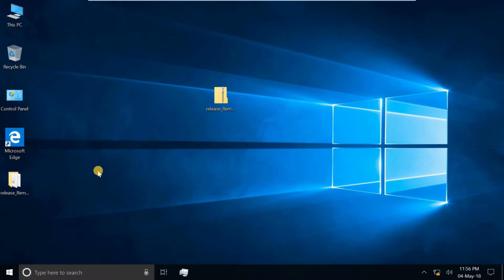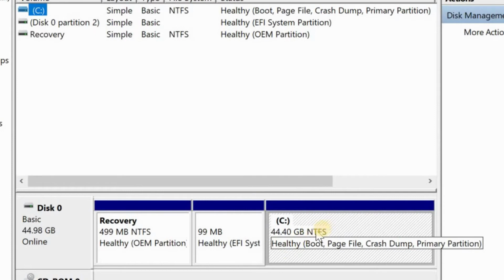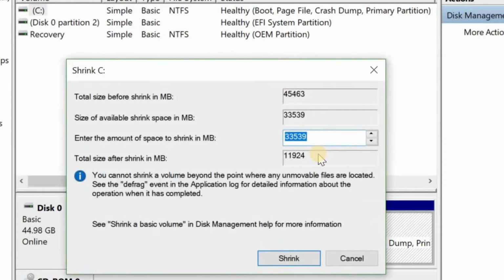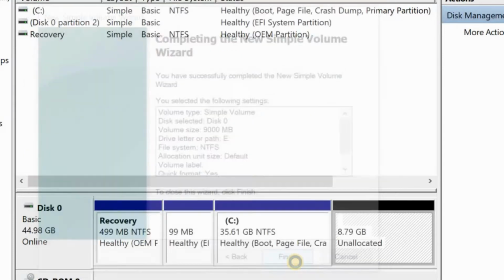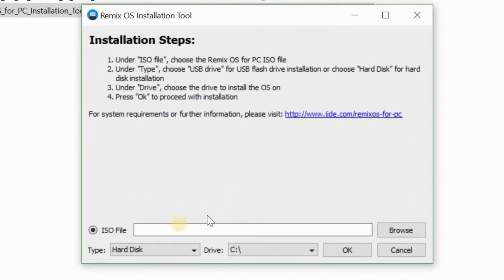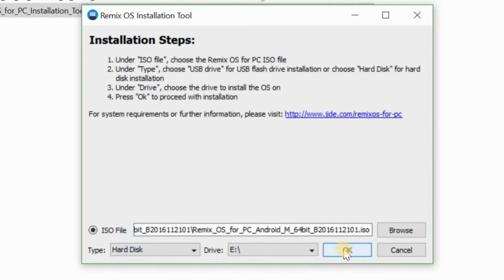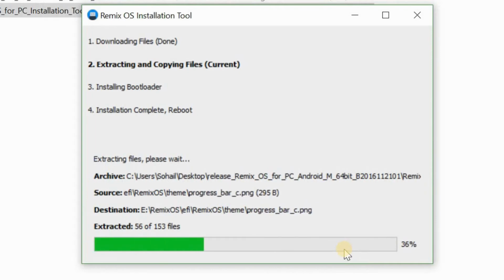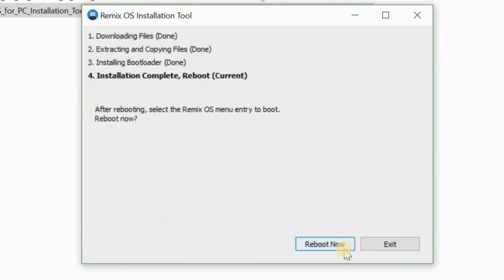How to Instal Android in PC or Laptop 2018 💣🌍 Official Remix OS download Link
With "Remix OS" you can run android on any PC or Laptop!

Remix OS for PC allows you to run our PC optimized version of Android on any computer. Through a simple and quick setup process, enjoy millions of Android apps and games on your PC alongside the many intuitive and amazing PC features we’ve engineered into Remix OS.